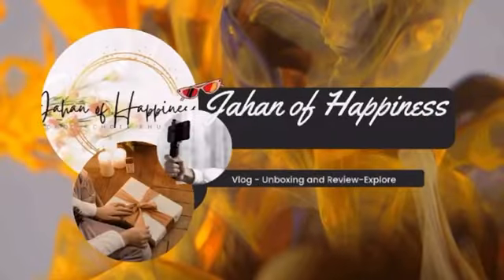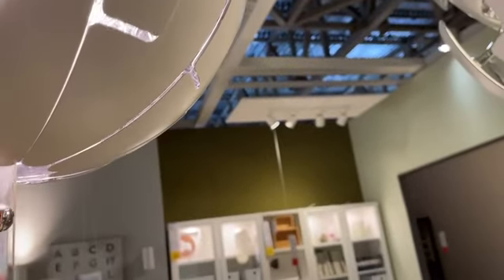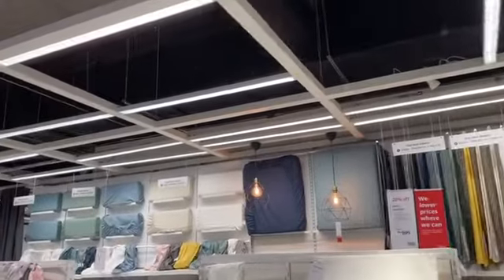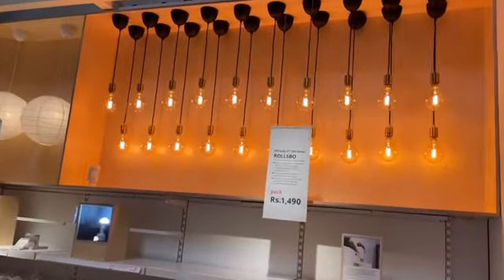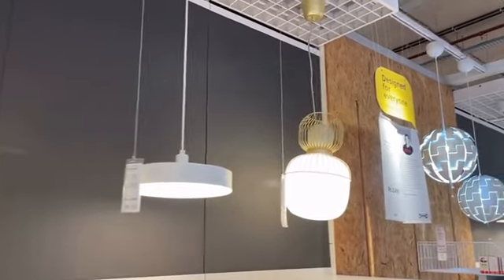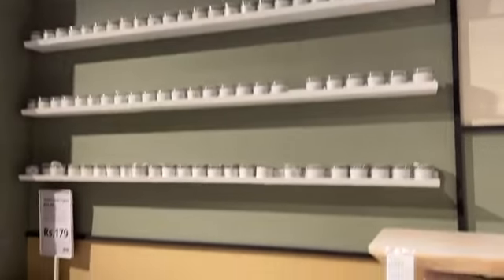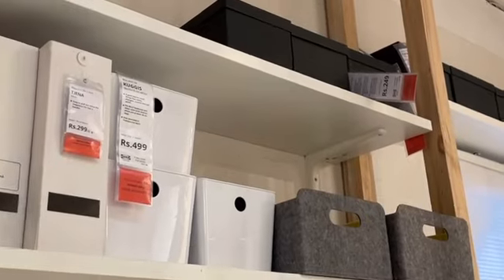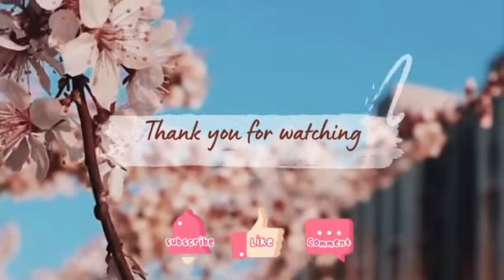IKEA Hyderabad Tour 2023| Ikea sales 2023 😎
Hello Everyone,
Welcome to the channel Jahan of Happiness.
Today’s video is for IKEA Store Hyderabad visit.

Today video related to the tour of IKEA store in Hyderabad, as we came to know that their low price sale is currently going on. In today's video, we will focus more the products that are sale, Ikea is also famous for their restaurant.
I hope this video gonna be helpful.
For more such videos please turn on the bell icon also.
See you in my next video, till then take care bye bye